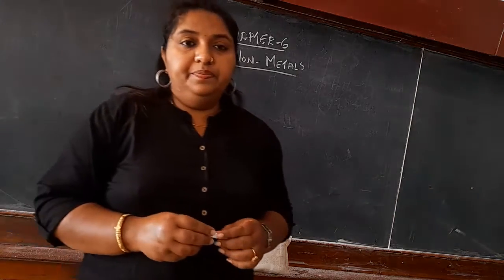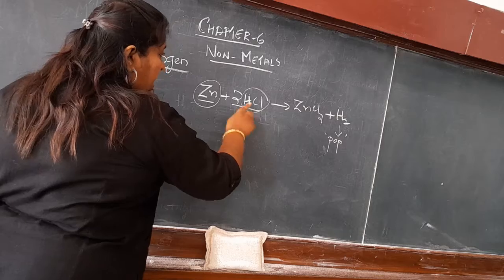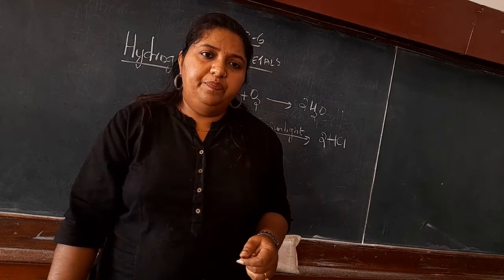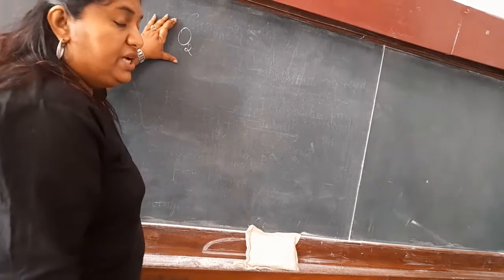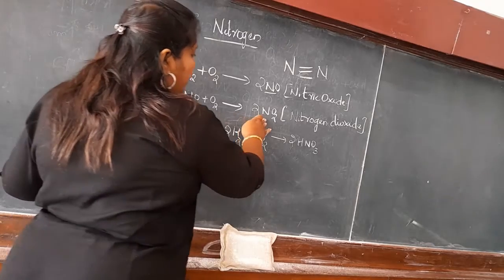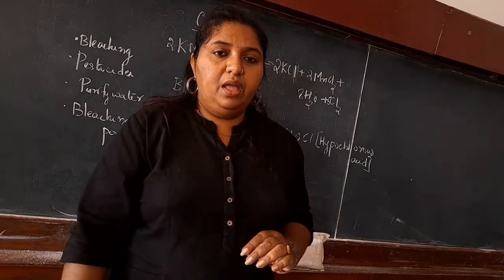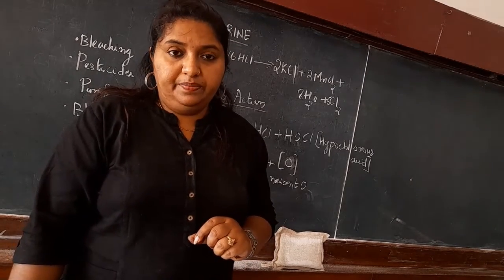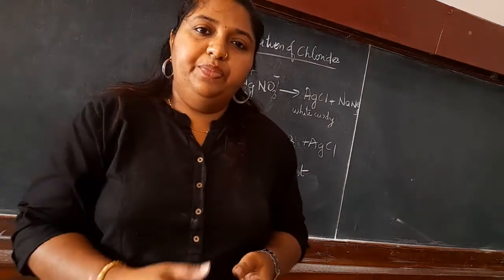Standard 9-chemistry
NON-METALS